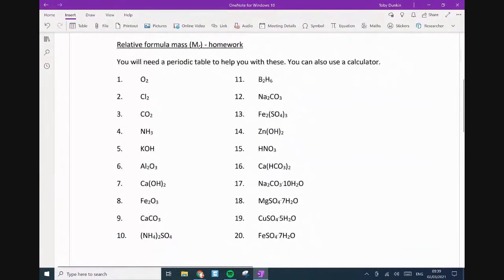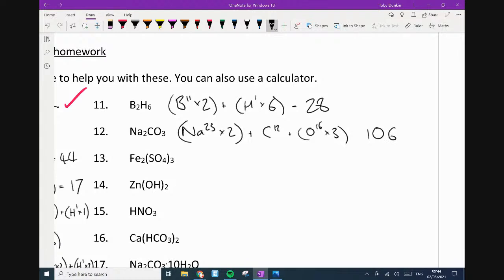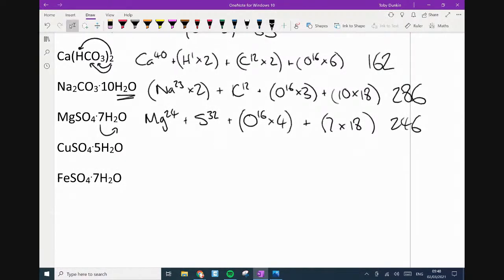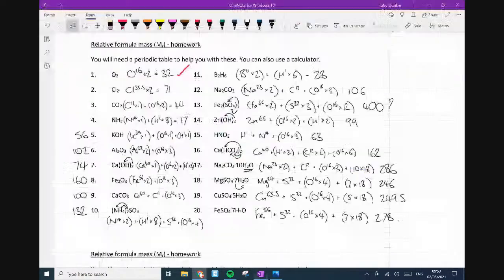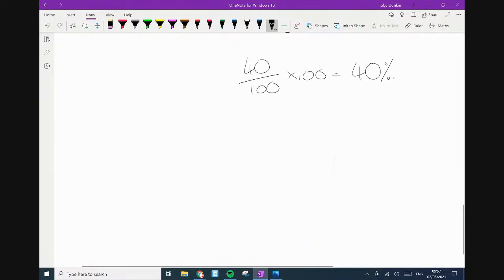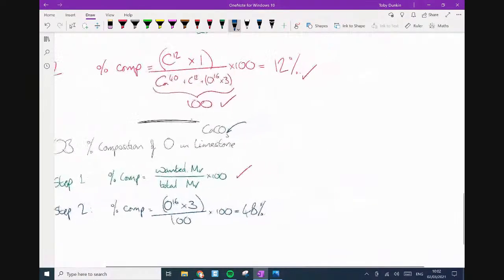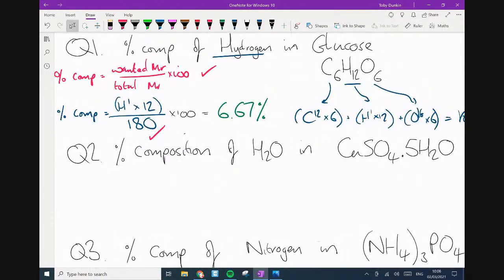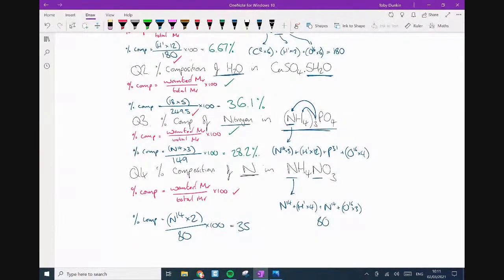GCSE Chemistry calculations L1.5: percentage composition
L.O
K: % comp equation
A: calculate % comp
U: Hydrated salts